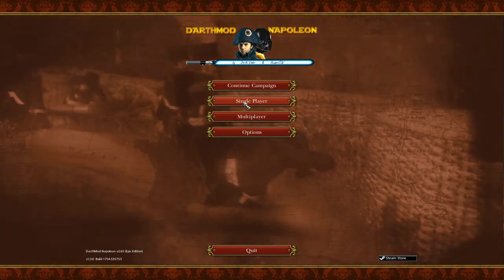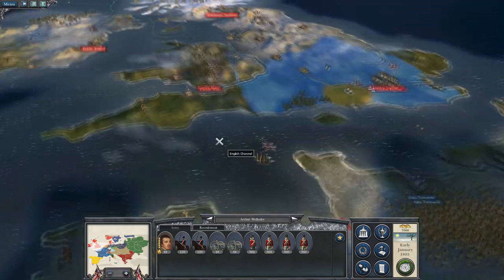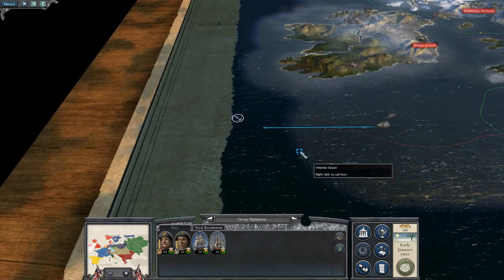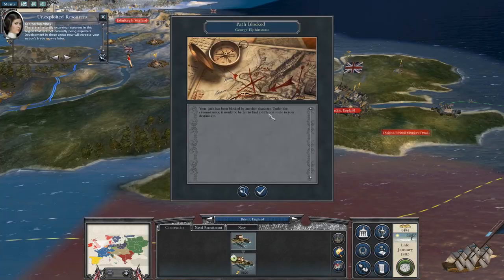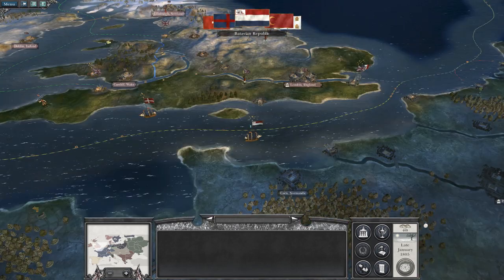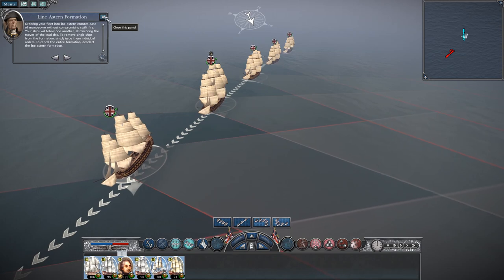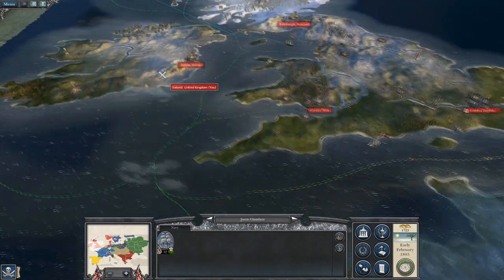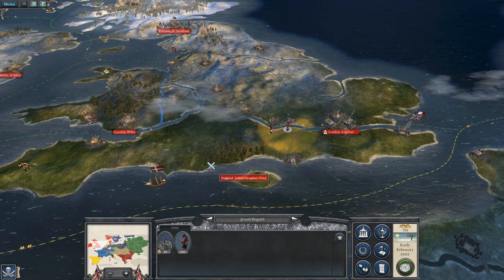Let's Play Napoleon Total War: DM - Great Britain #1 - Dutch Naval Antics!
First episode of a brand new series, hope you guys enjoy! :D